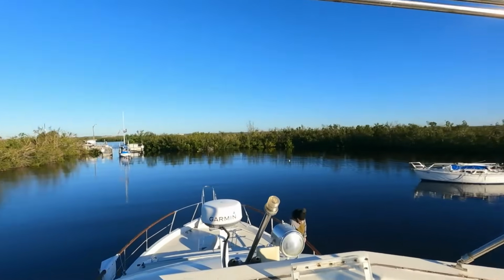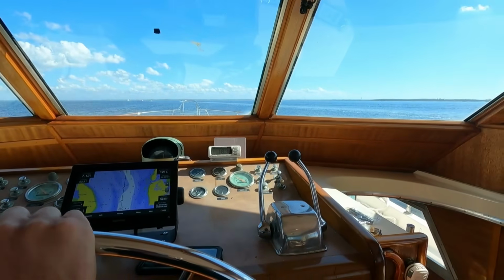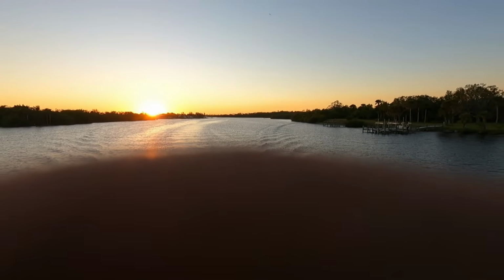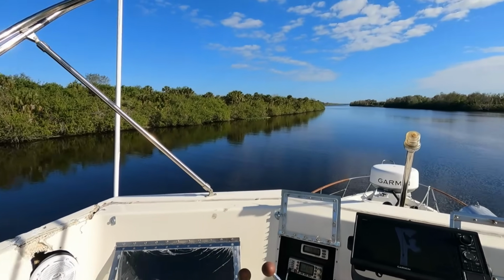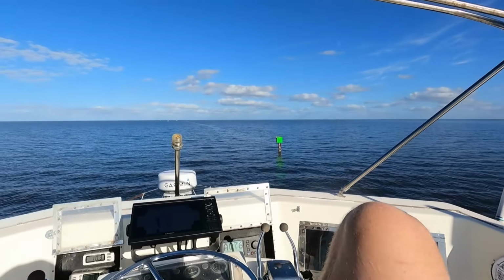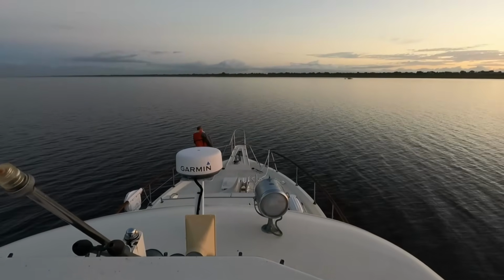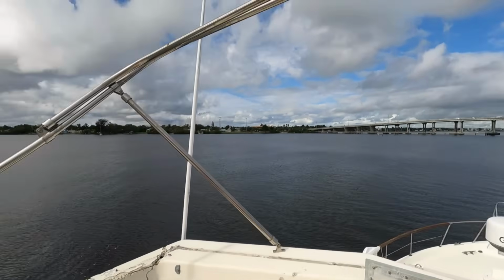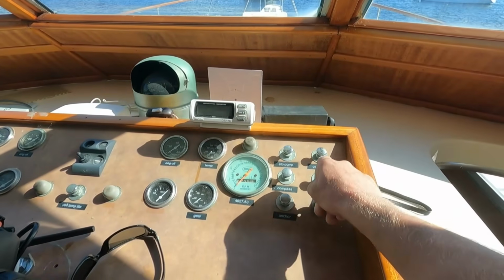Maiden Voyage On My Hurricane Damaged Yacht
In this video I depart the boat yard in Port Charlotte in my 1968 Hatteras 50 Motor Yacht that I bought after hurricane Ian. I head for West Palm Beach on a 4 day anchor out trip through the center of Florida Via The Okeechobee Waterway!